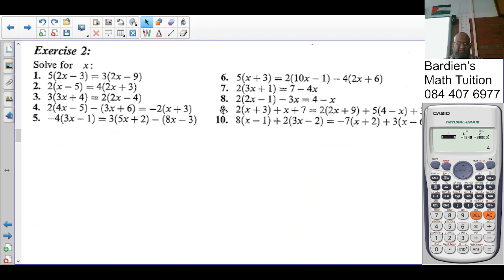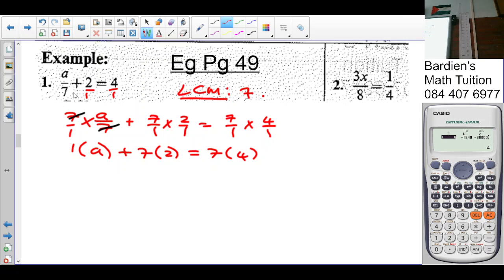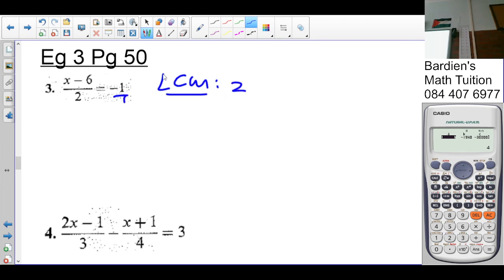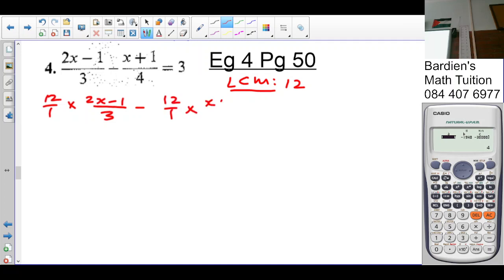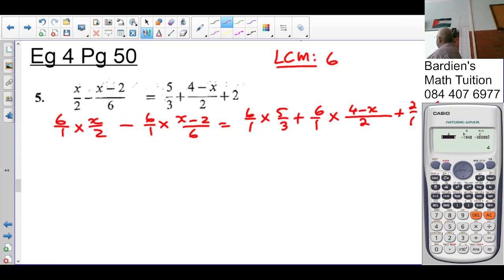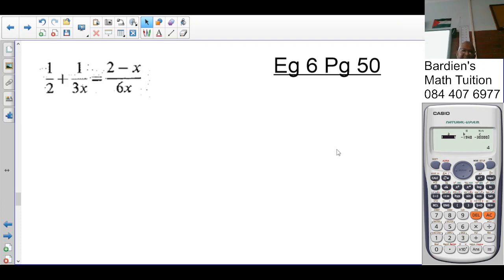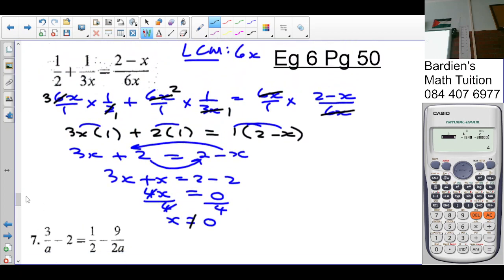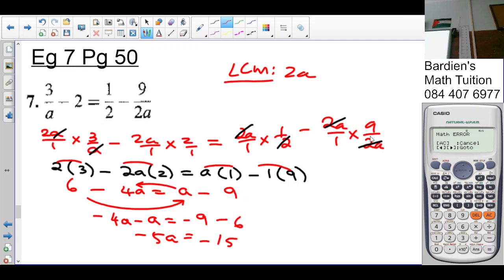Gr 9 EQUATIONS L3 (Equations with fractions)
Grade 9 EQUATIONS Lesson 3